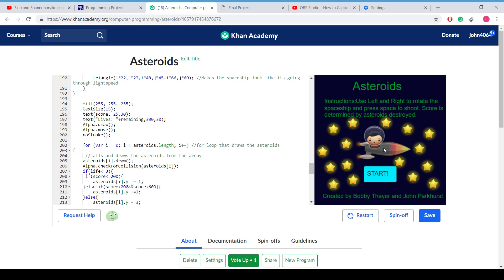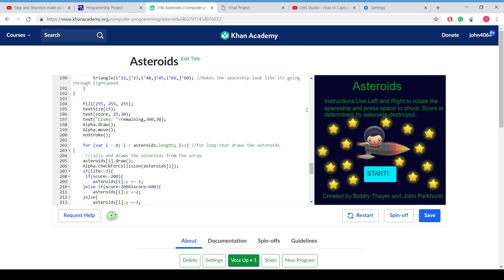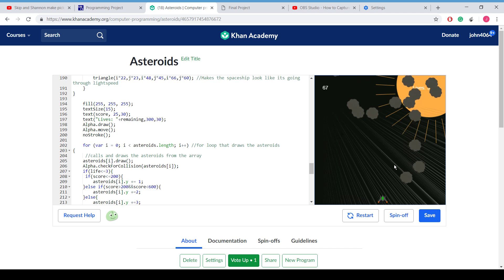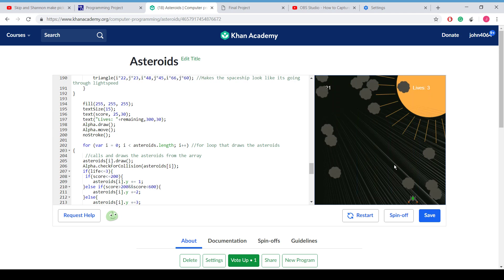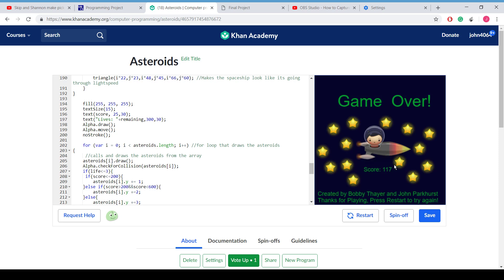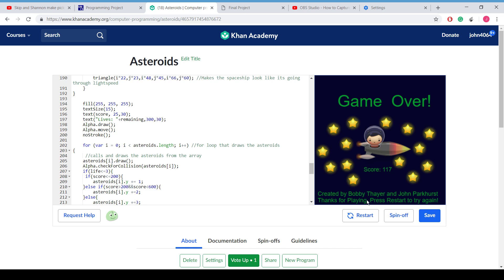John Parkhurst- Asteroids Final Project Gameplay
This is a final project video for URI CSC 106. A quick run through the gameplay and design of the game.